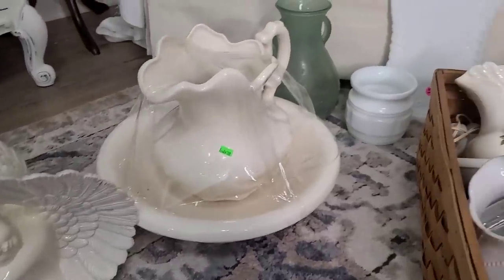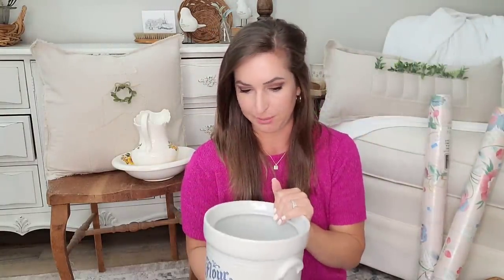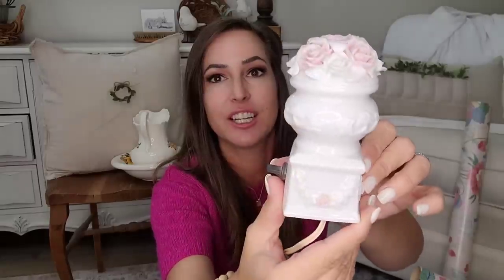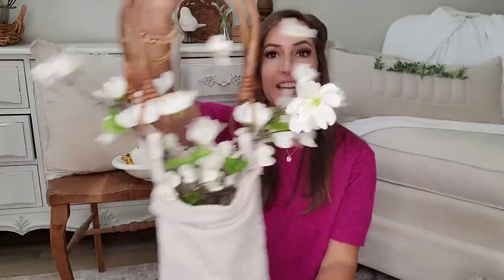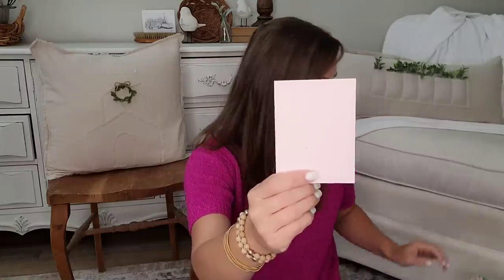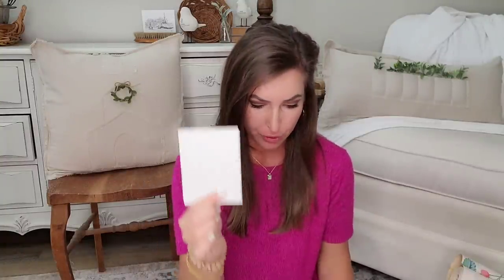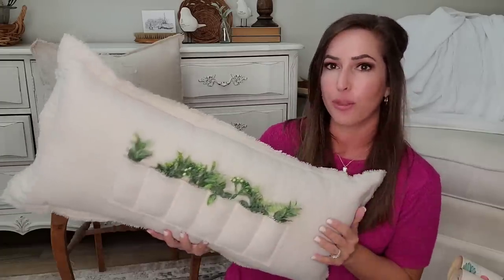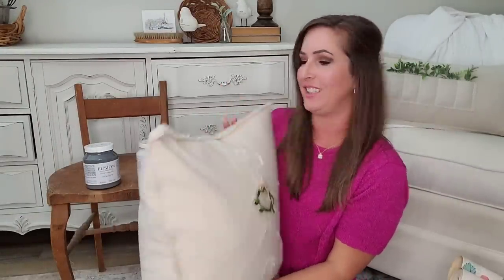Thrift haul for resale • my dreams are coming true • HUGE ANNOUNCEMENT • girl room decor on a budget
If you are a resale, you will enjoy seeing this thrift haul and what I purchase to resale. I thrifted some really cute things for my little girls room that got me super inspired! I also have 2 exciting announcements and one of them is making my dreams come true (just a little bit!!)

00:00 Introduction
00:55 vintage wash stand pitchers and bowls
03:45 pottery pieces
04:42 thrifting angels
06:41 thrifting little girl room decor
09:21 garage sale finds
12:58 fusion paint announcement
27:02 my own products and designs!!